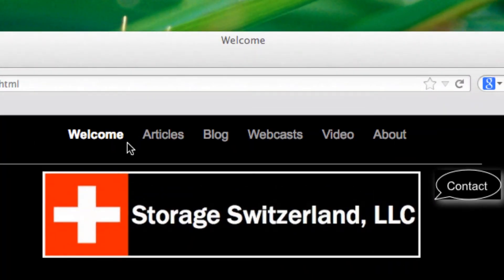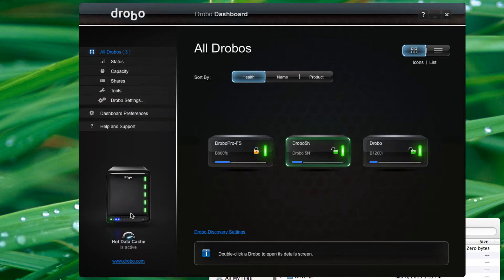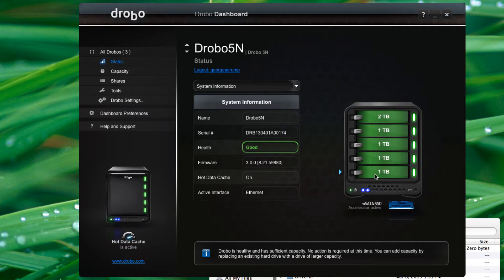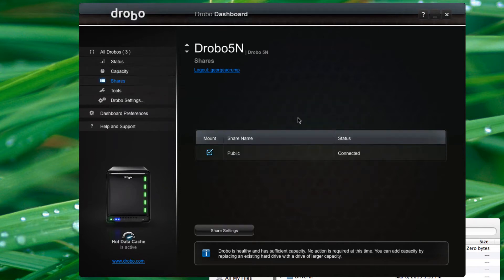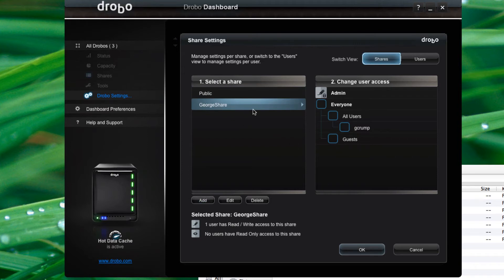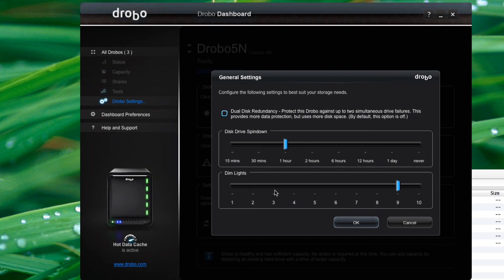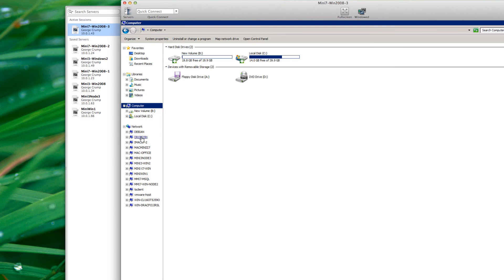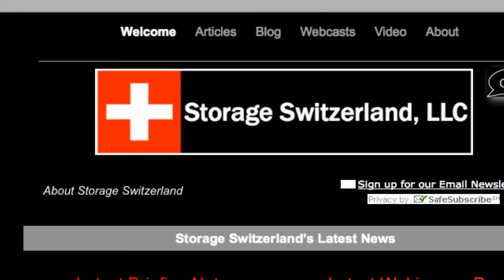Storage Switzerland Reviews Drobo 5N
In a recent lab note Storage Switzerland recently demonstrated the new Drobo Mini which provides portable high performance and capacity for professionals on the move. In addition to the Drobo Mini we also are testing the Drobo 5N and the Drobo 5D.

The 5N is network attached and designed for multiple systems in the home or small office to use at the same time. The 5D is a direct attached (via lightening) and is suitable for single user, high performance workloads. In this review and video we will look at the 5N.